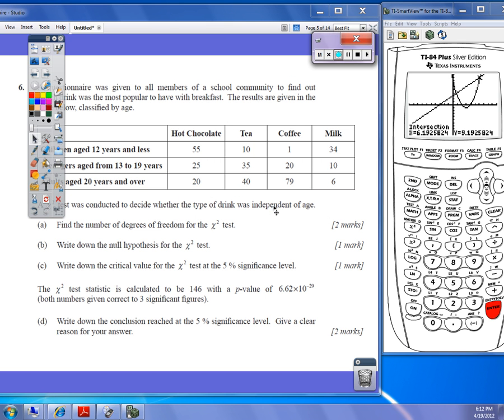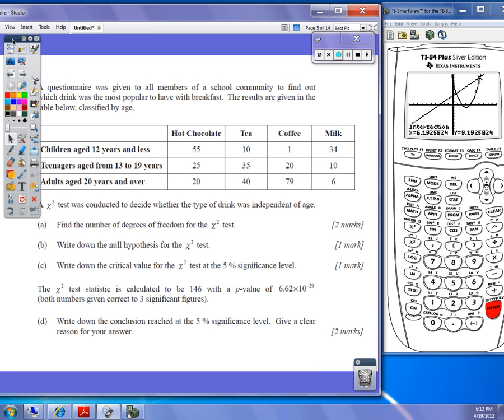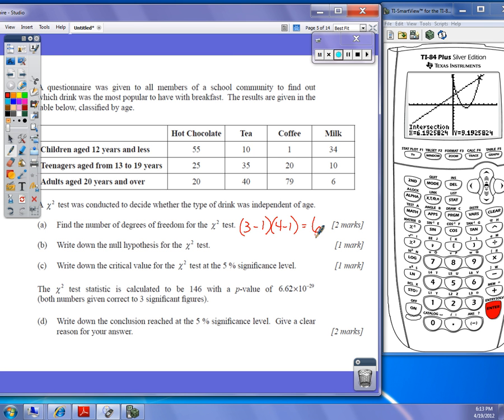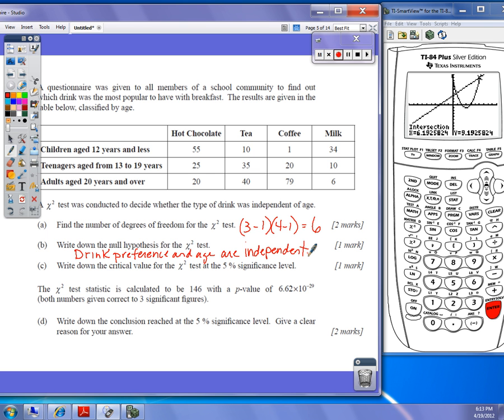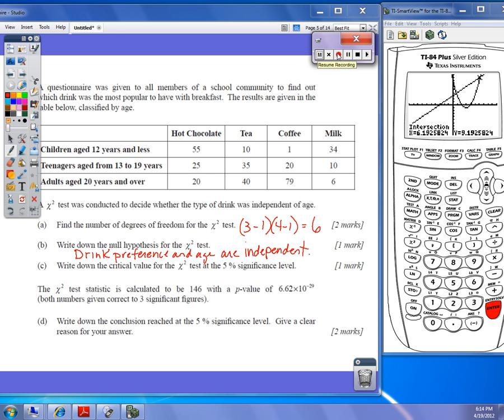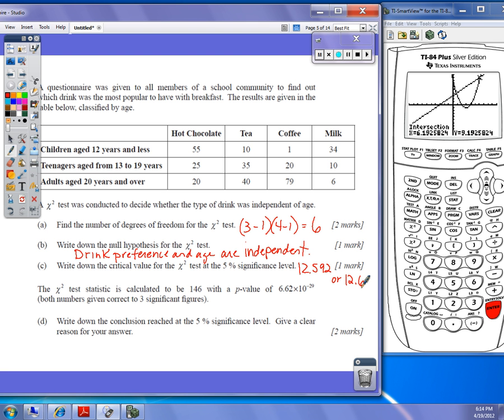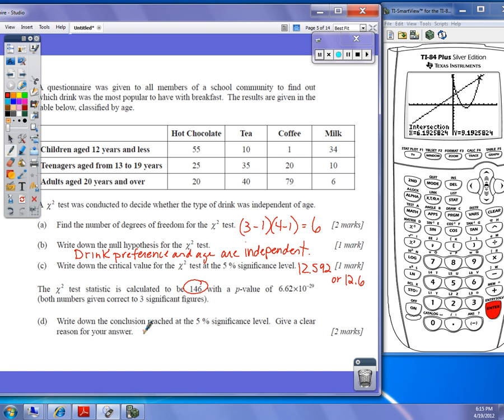May 09 paper 1 Problem 6